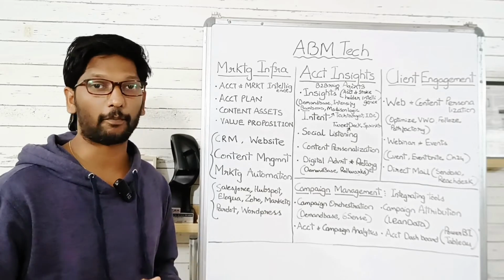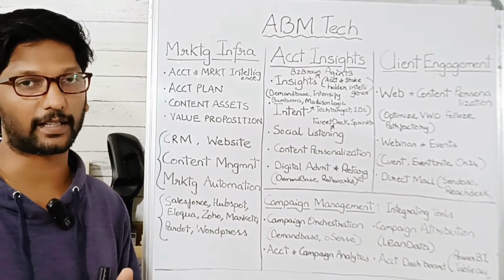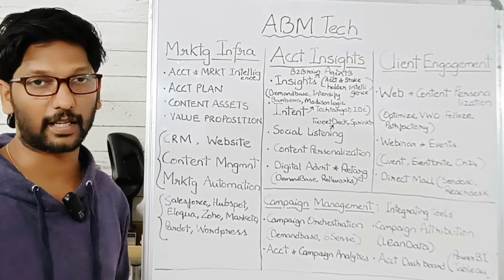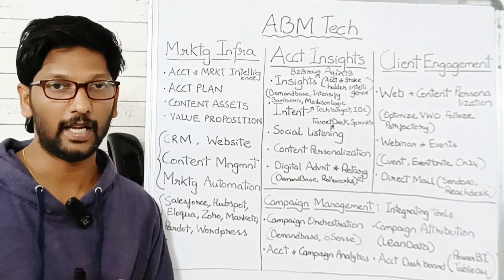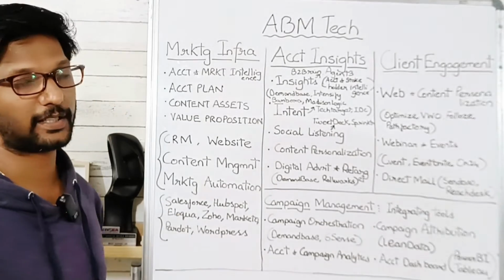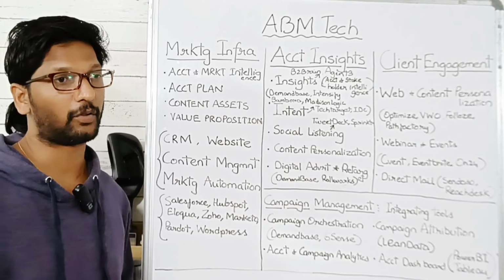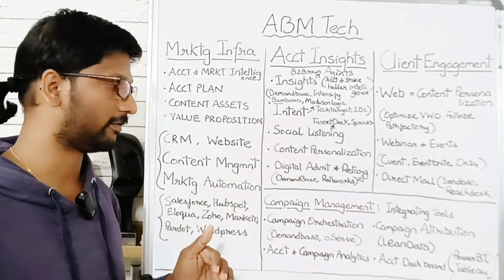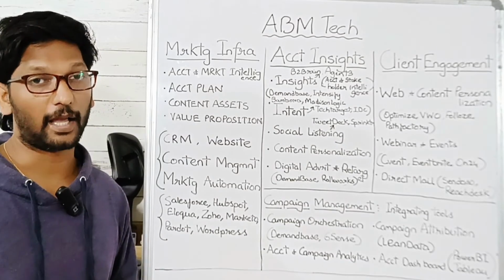ABM Techstack, Account Based Marketing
Partnering ABM with Technology will bring out the right synergy.